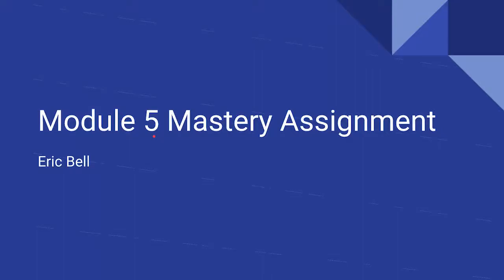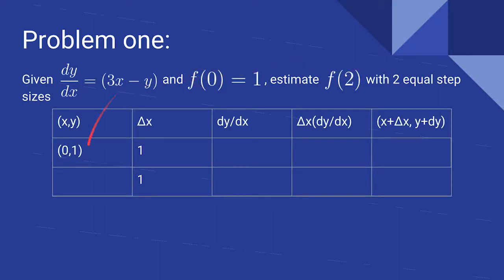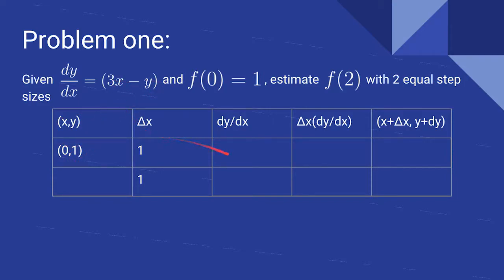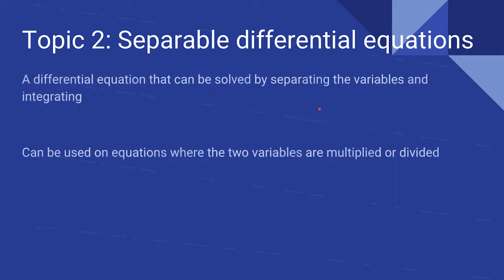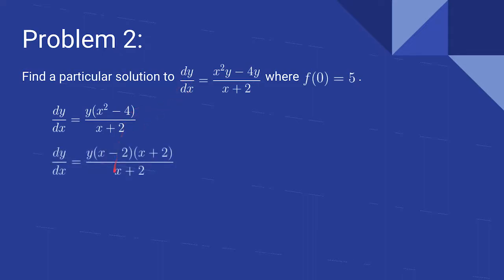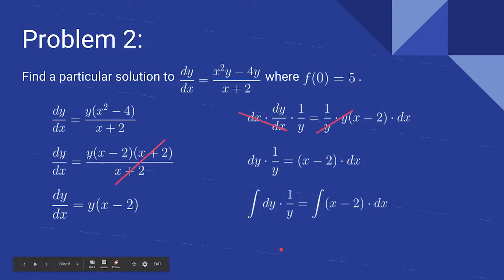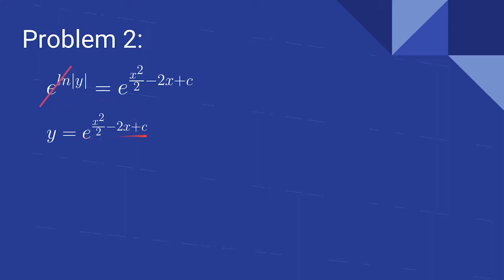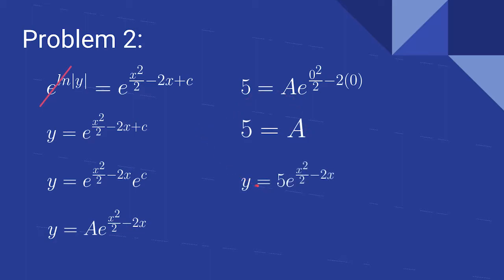Mastery Assignment 5